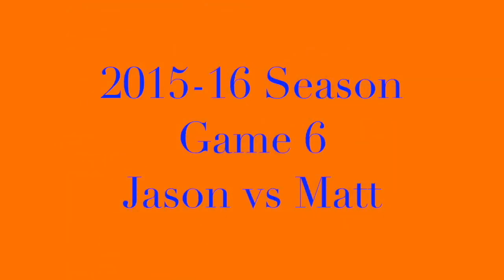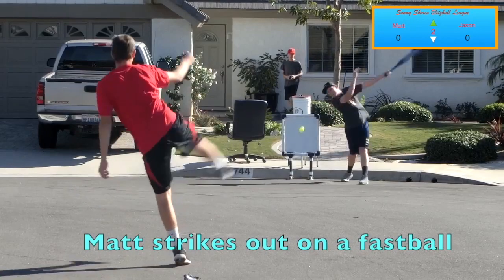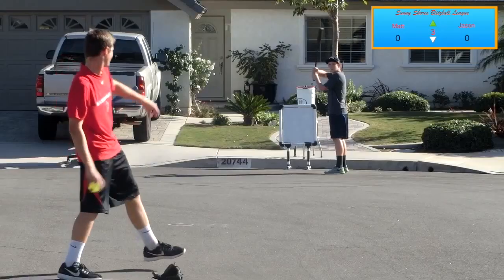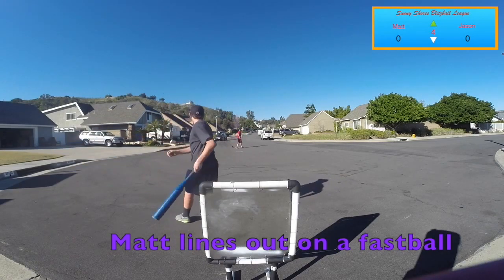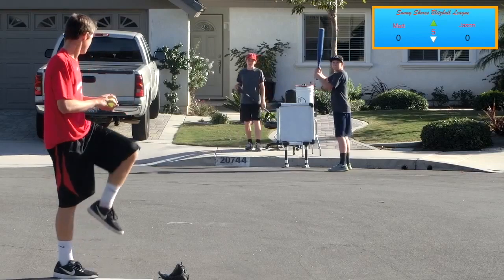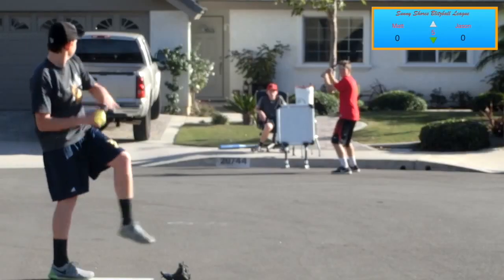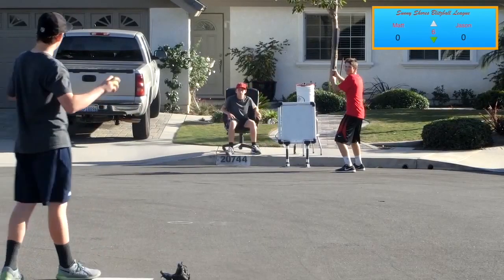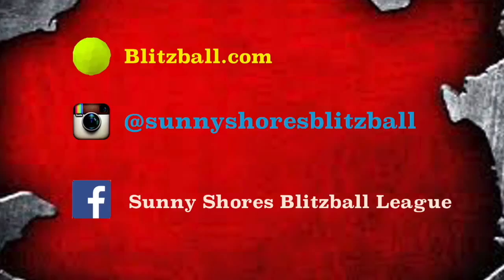Blitzball Game | With Commentary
An old game from 2016, with added commentary! A pitchers duel with lots of strikeouts and a grand finish! Drop some videos suggestions in the comments for future possible content!

About SSBL-
Sunny Shores Blitzball League was started in the summer of 2015 by Wade & Jason. After playing baseball together in high school, we decided to have some fun playing Blitzball. In 2017 we expanded to blitzball, and other random videos of our daily lives. We became consumed with making videos to capture the fun we were having and decided to create this channel to share those videos with others. Our channel has grown to the point to where we have over 2,500 subscribers and 650,000+ views. We have won first place on the Blitzball contest for 2015, and 2016. Second place on league of the year in 2015, and our trick shots video will appear on national television in the near future. Fast forward to 2021 and the time has finally come for more content!